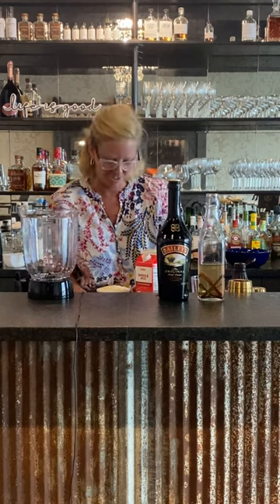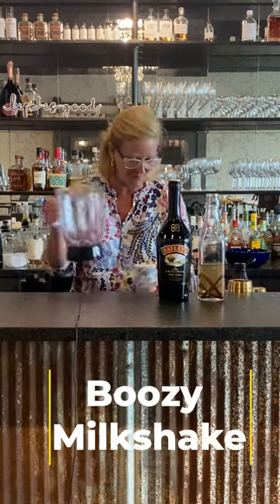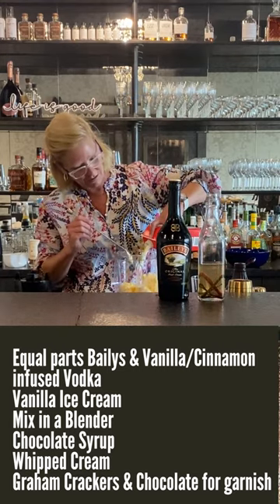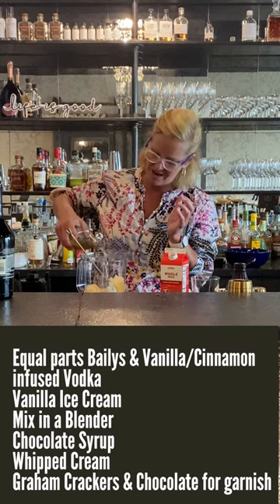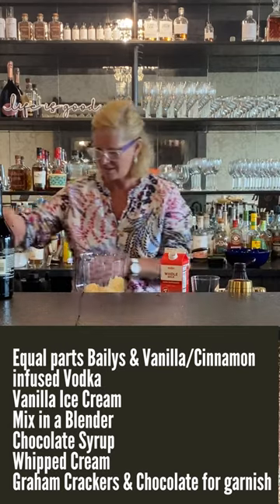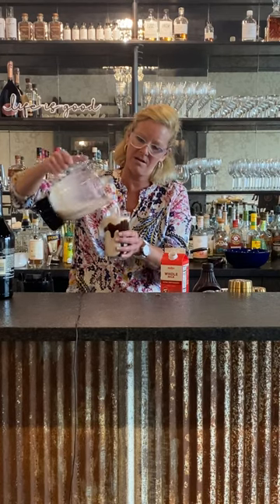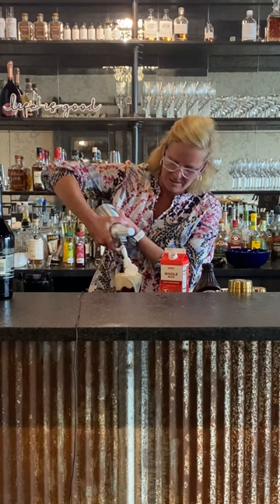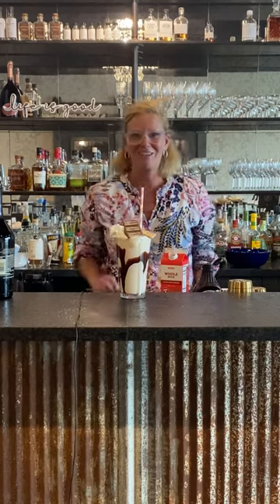Cocktail Christy Boozy Milkshake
Equal parts Bailys & Vanilla/Cinnamon infused Vodka
Vanilla Ice Cream
Mix in a Blender
Chocolate Syrup
Whipped Cream
🍪 Graham Crackers & Chocolate for garnish